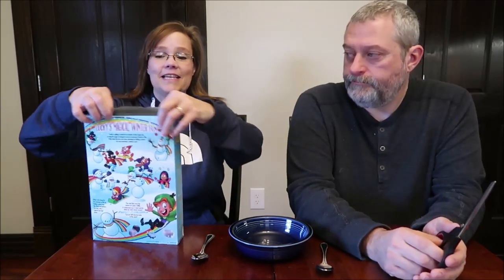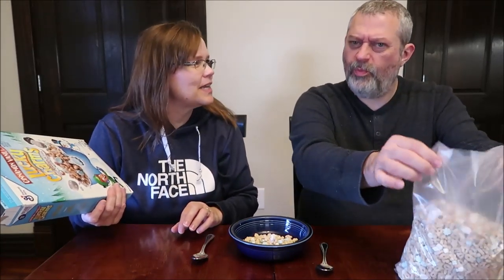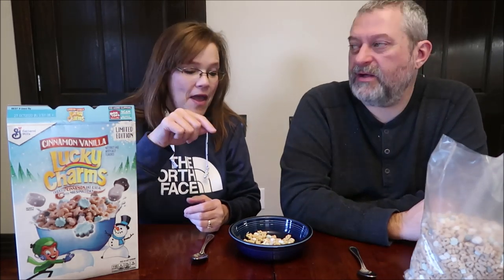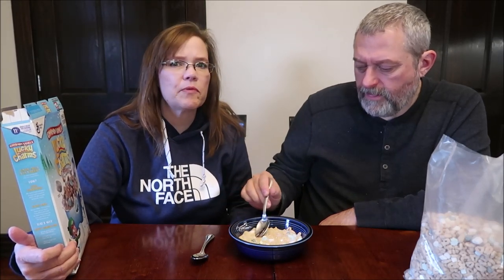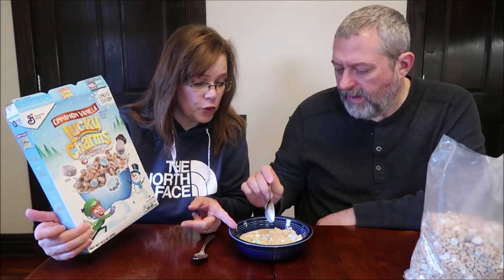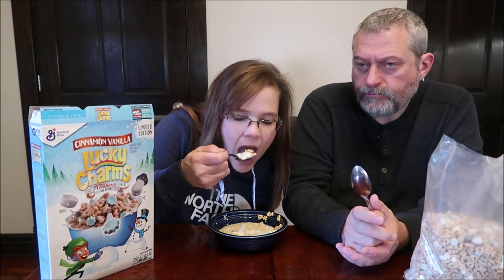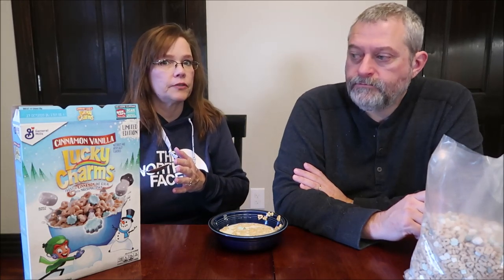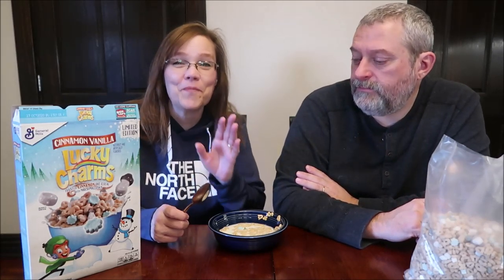Cinnamon Vanilla Lucky Charms Cereal Review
This is a taste test/review of the limited edition Cinnamon Vanilla Lucky Charms Cereal. It is frosted cinnamon oat cereal with marshmallows. It was $2.50 at Target. ¾ cup (27g) = 110 calories